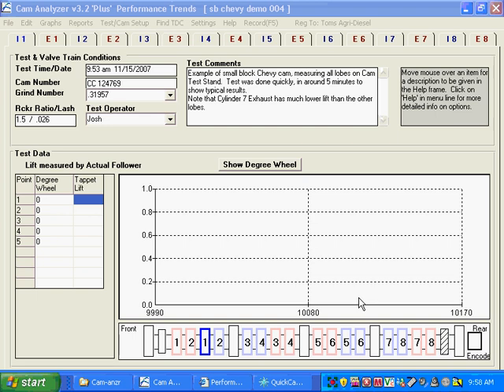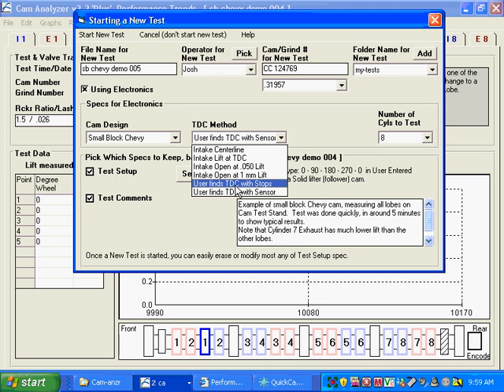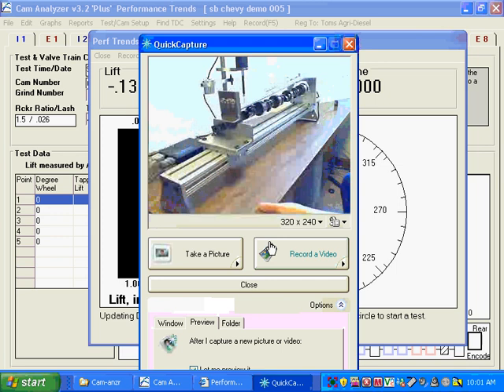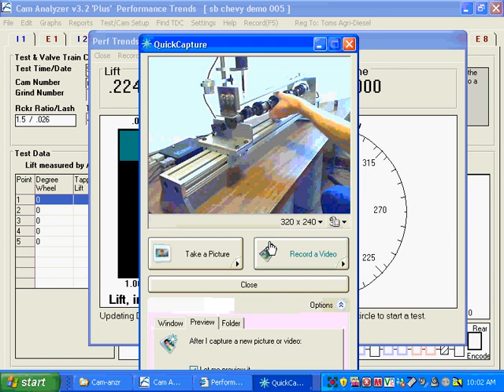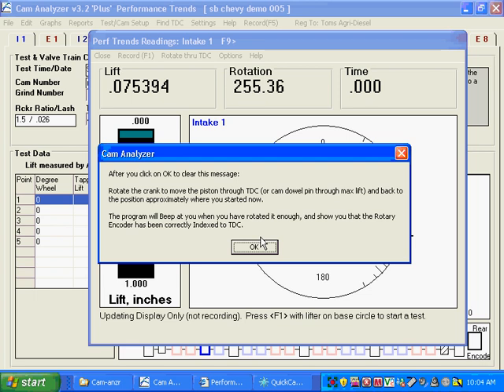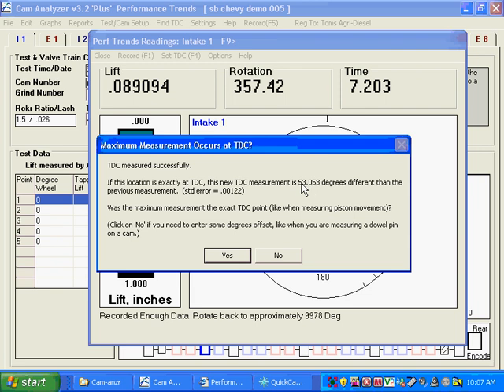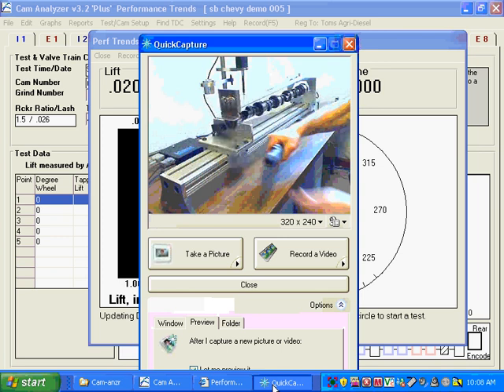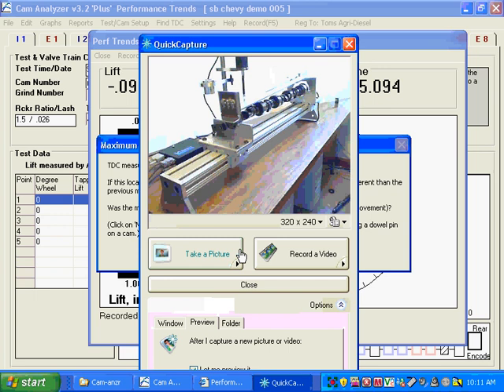Finding Top Dead Center with a Bridge using the Cam Test Stand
Cam Test Stand for Cam Analyzer
Electronics and Encoders for Recording Cam Lobe Measurements